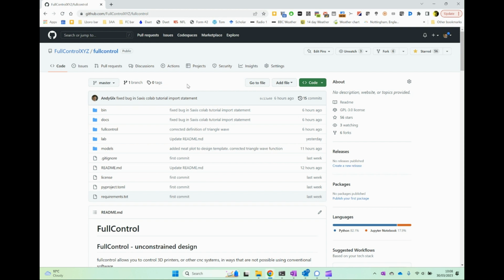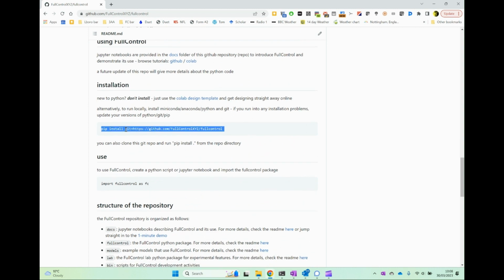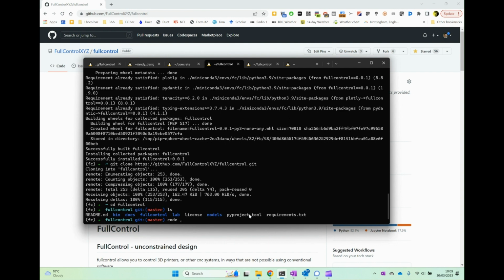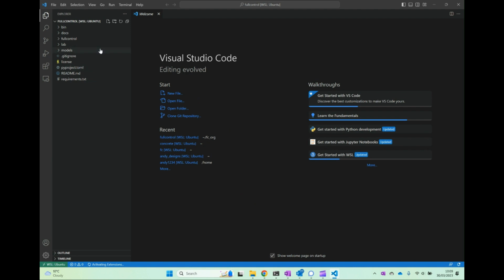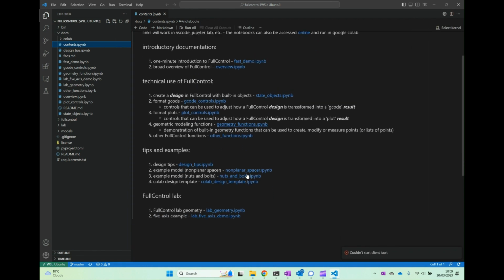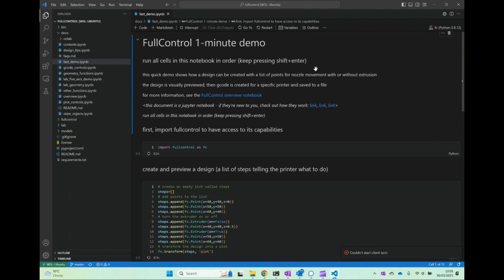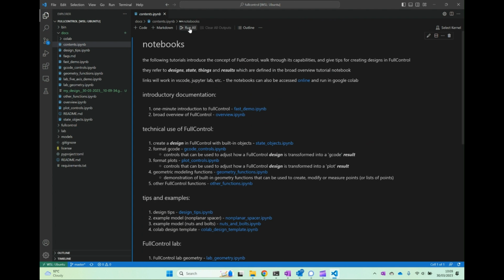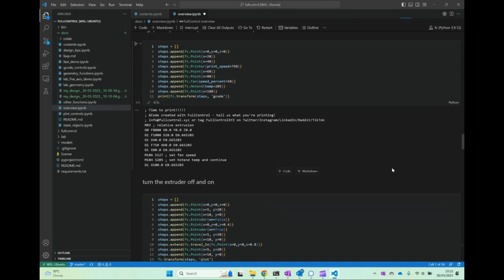FullControl tutorial notebooks in VS Code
FullControl - open-source software for unconstrained design in additive manufacturing

This video follows on from the quick-start intro video to show how tutorial notebooks can be navigated in VS Code (or jupyter lab)